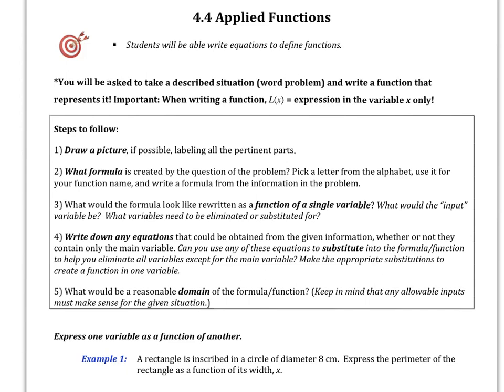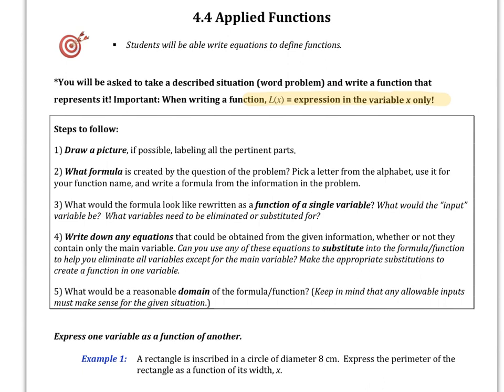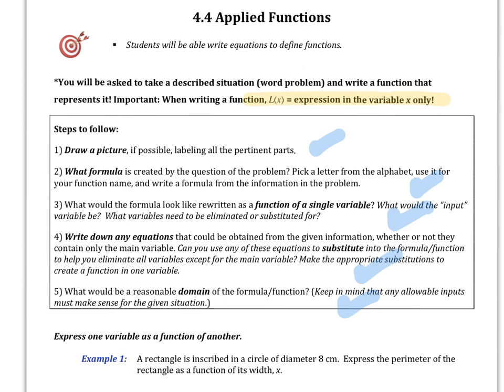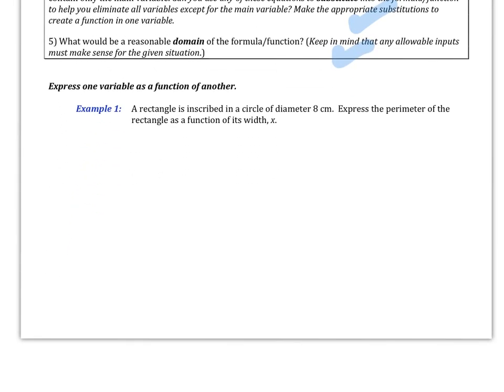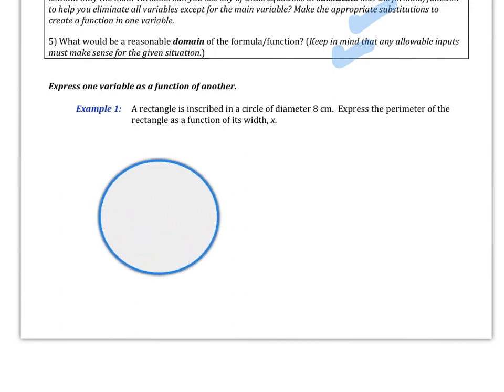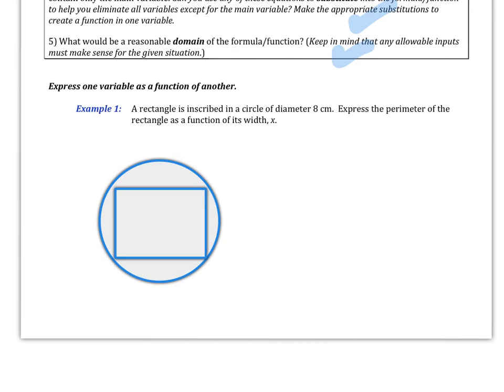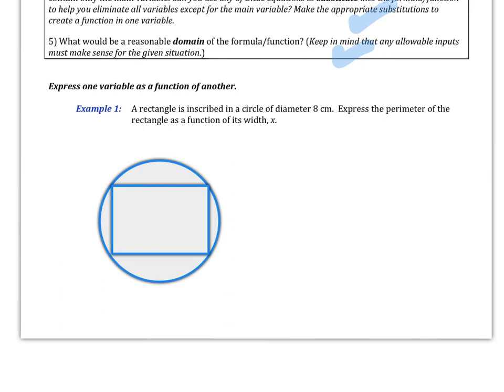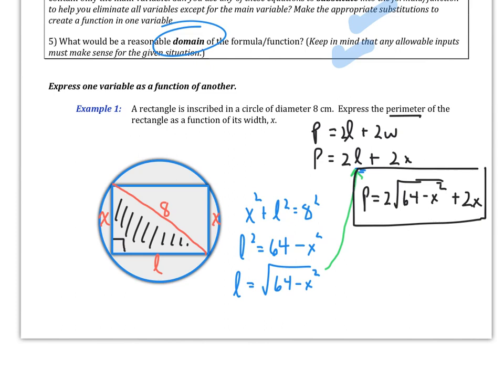4-4 Applied Functions (Day 1)